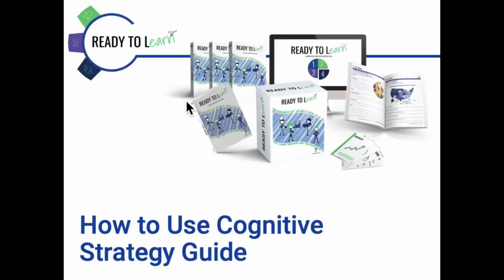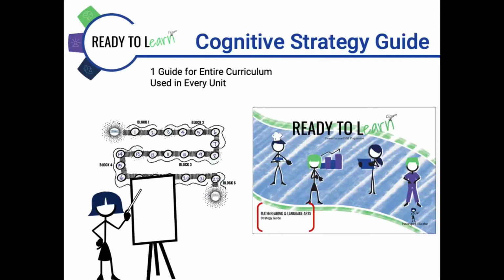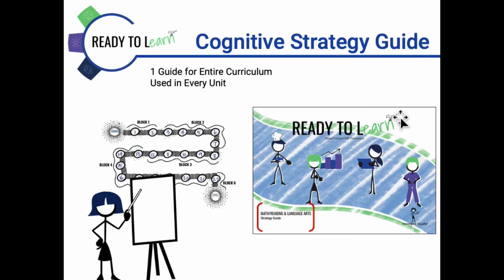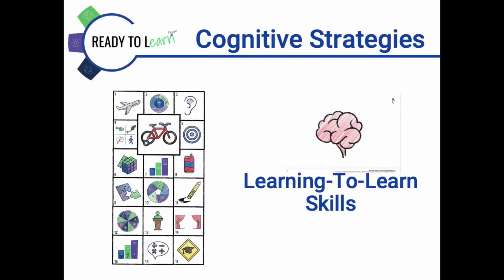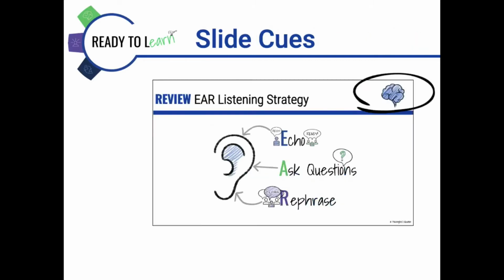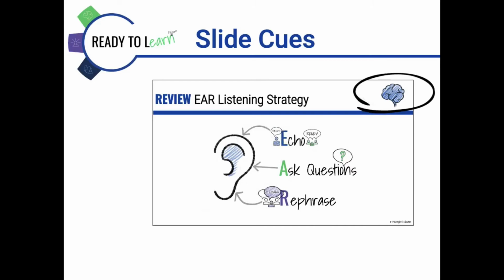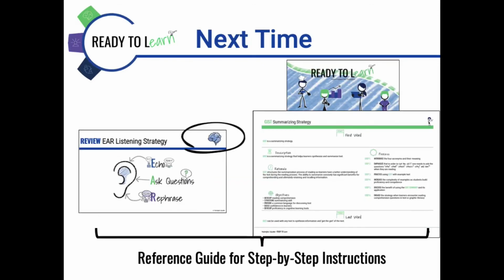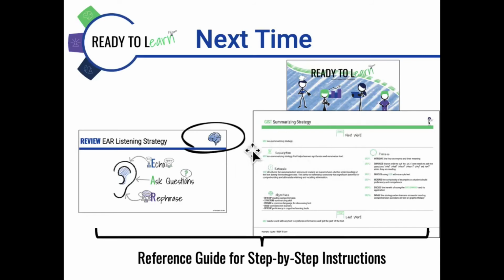RTL: How to Use Cognitive Strategy Resources